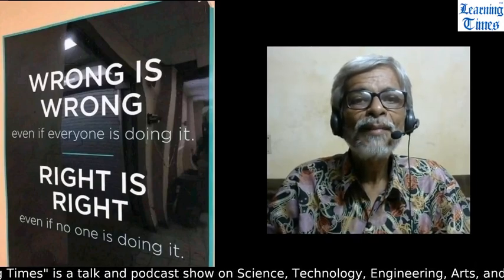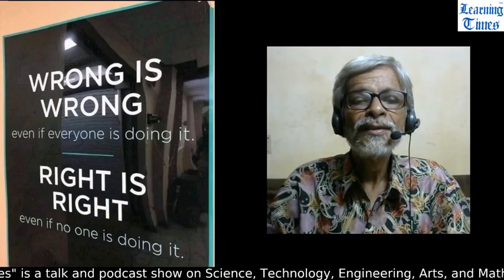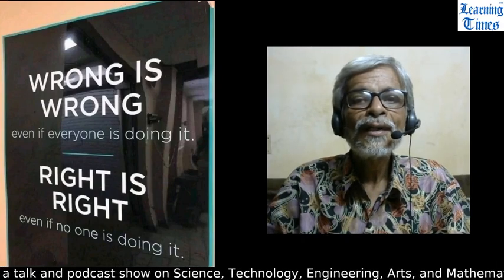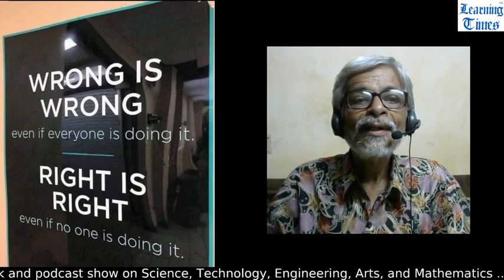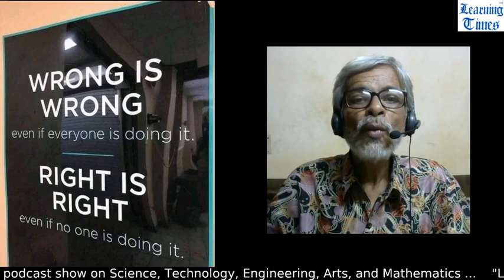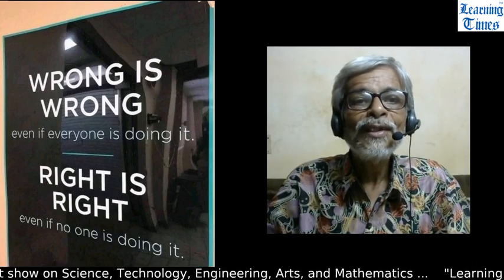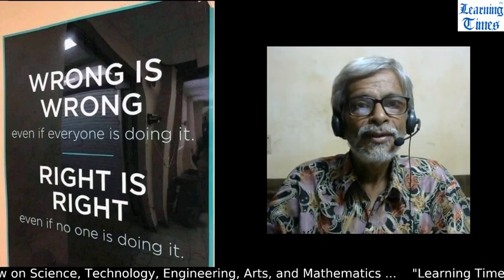Do you know what is right and what is wrong?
Right is Right, even if no one is doing it. Wrong is Wrong, even if everyone is doing it. When the Sun rises, and there is light, can we say it is dark unless we are blind?

We should utilize our brain, sensory organs, and thinking power to analyze real-world realities from different sources.

Example topics may include the so-called pandemic, medicine, passwords, biometrics, cybersecurity, data privacy, etc.

What are your thoughts? Write that in a comment.